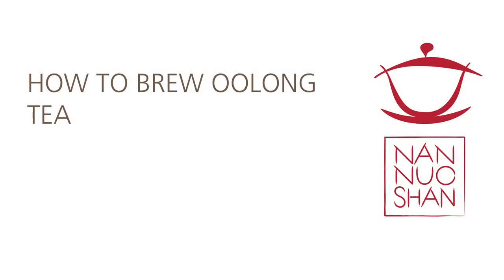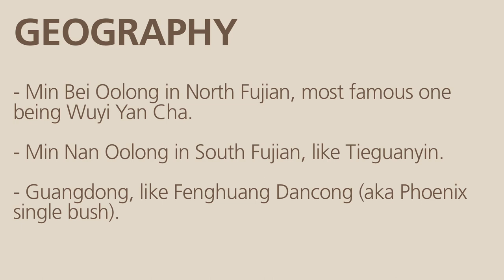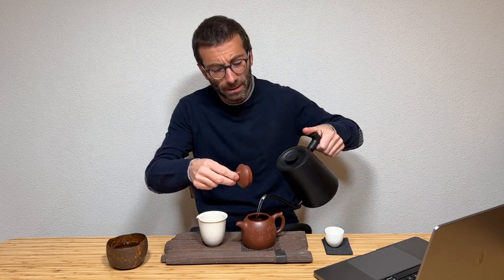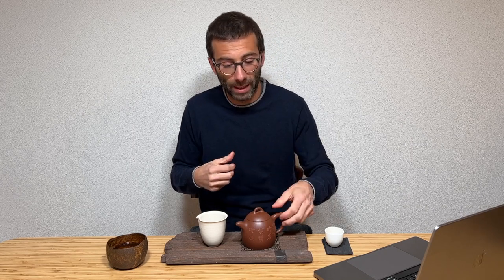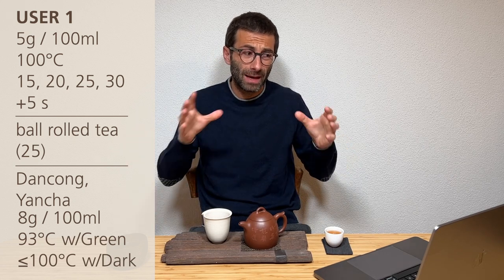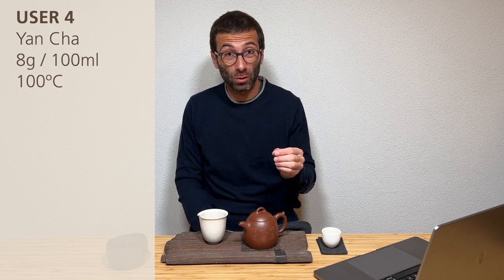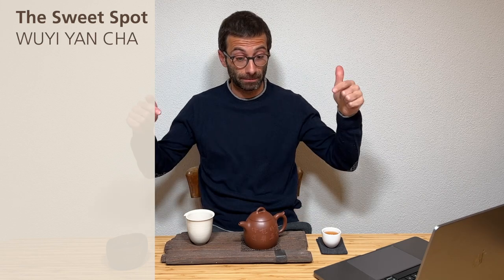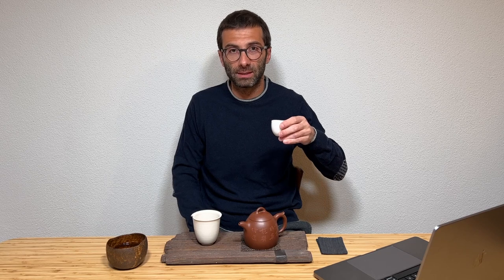How to Brew Oolong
Rolled or twisted, in a gaiwan or teapot, what are the keys for getting the best oolong brew? Learn to bring out the taste and aromatics and avoid too much bitterness and astringency.

📖 For even more insights into the tea world and to access bonus material and special offers, join our newsletter:

🍵 TEA
•   Oolong teas